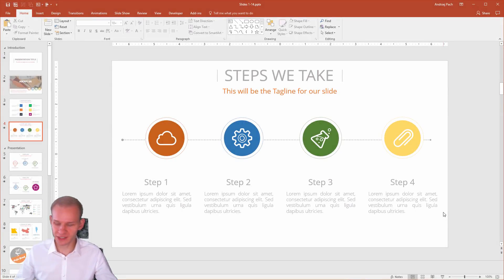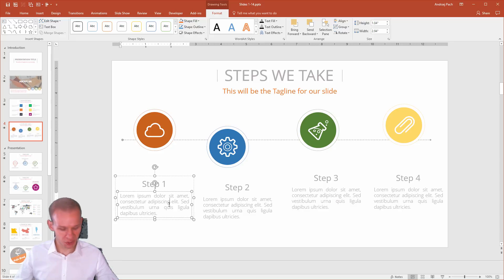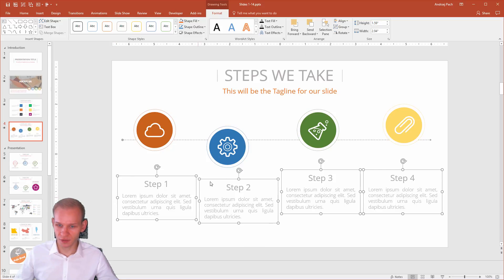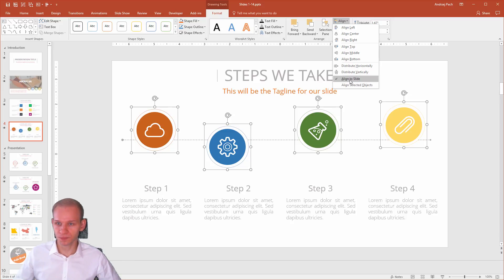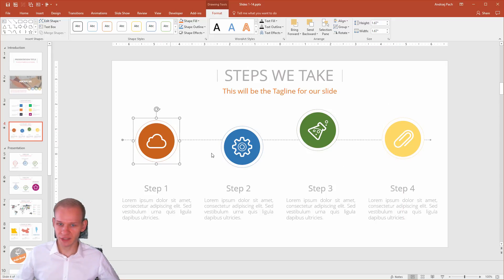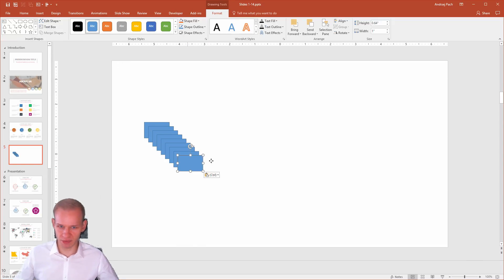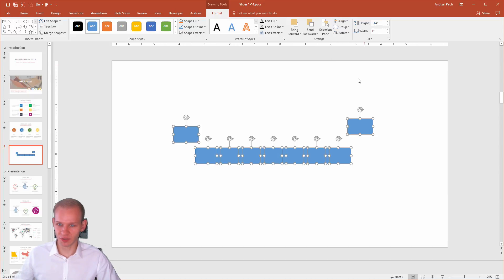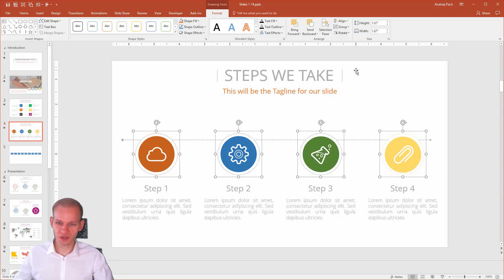Advanced Object Alignment in PowerPoint ✔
Want More PRO tutorials like this? Take my course

With this lecture I would like to answer roberto how to exactly align objects properly, so everything in our slide will be aligned well to other objects and to the entire slide design. Basically we have two types of alignment, to the slide or to a group of objects. Both have their specific use which I will demonstrate in this slide. Creative usage of alignment allows us to get great results while working efficient in PowerPoint!